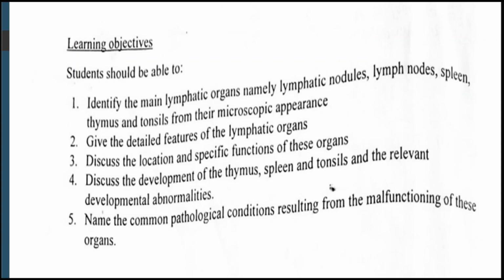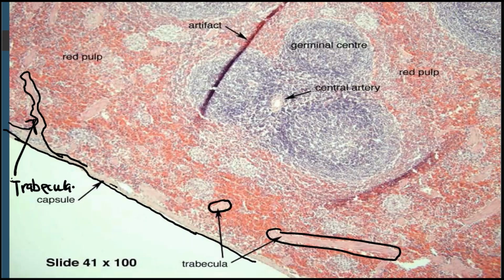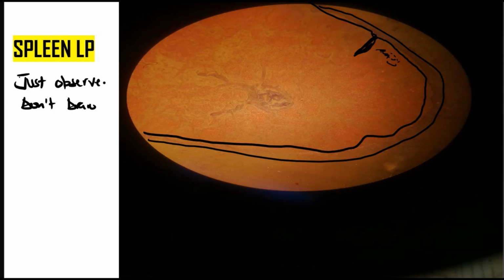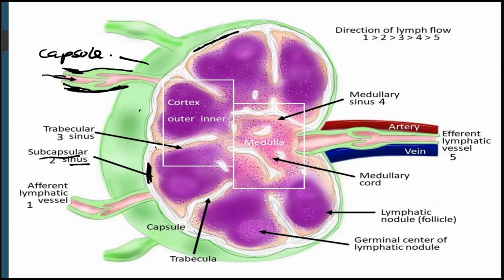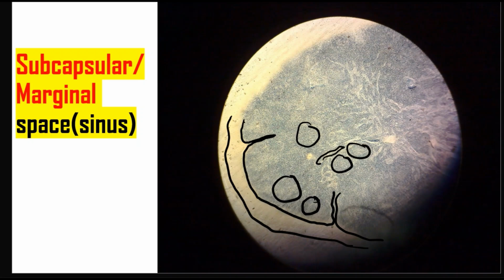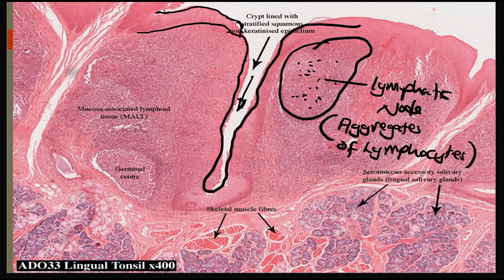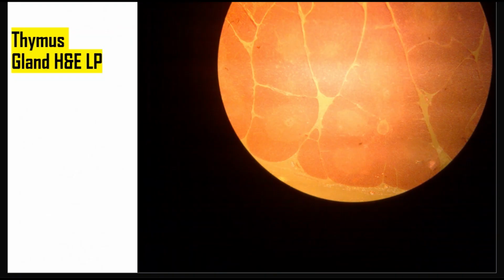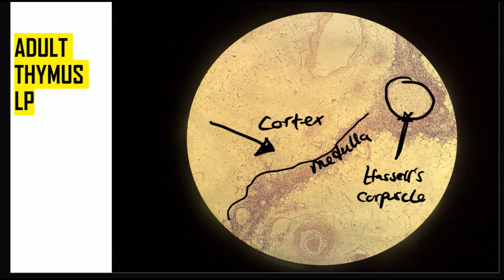Lymphatic System Histology | Practical Lab 12 | Dr. Byson EM🩺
THIS VIDEO EXPLAINS THE HISTOLOGY OF THE LYMPHATIC SYSTEM